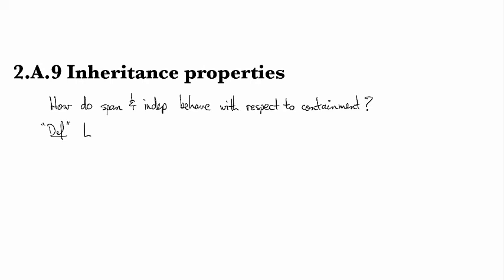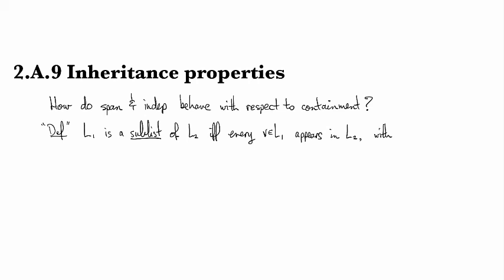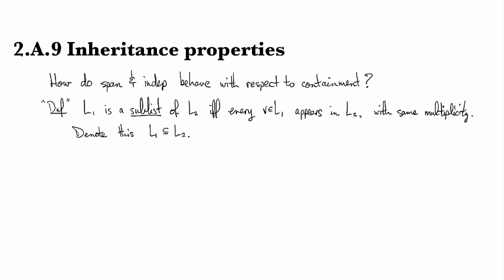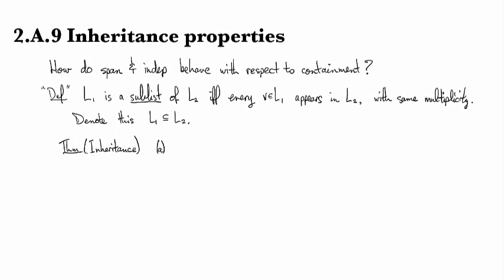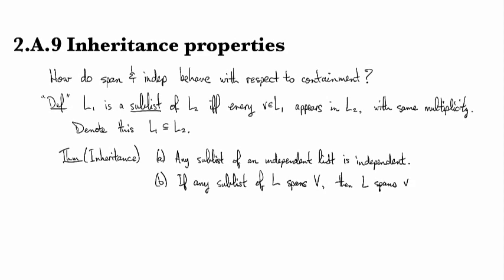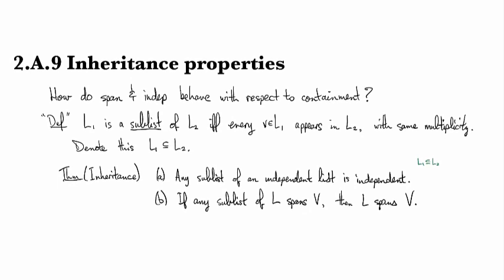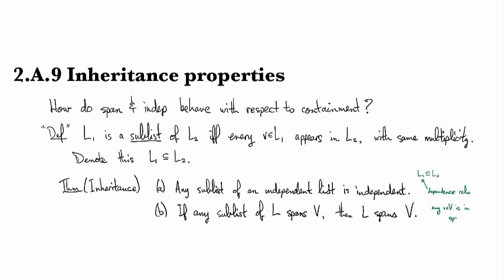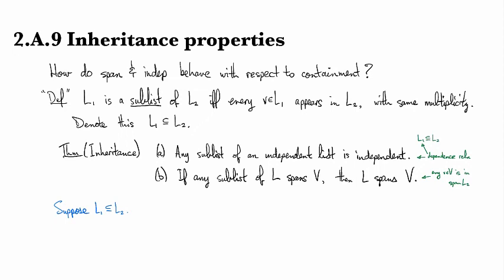2.A.9 Inheritance properties